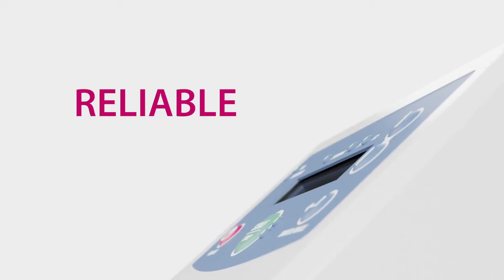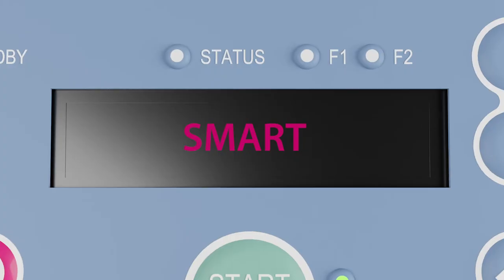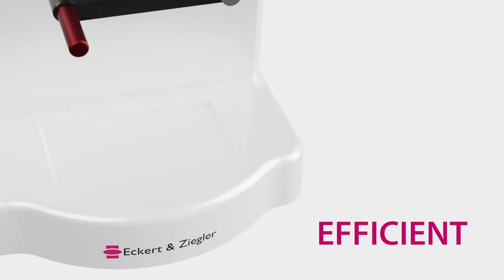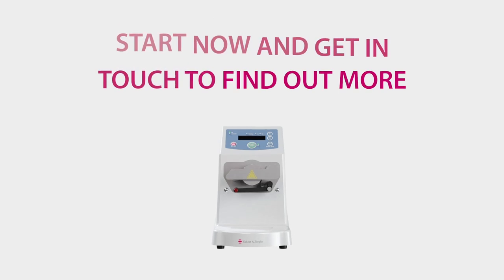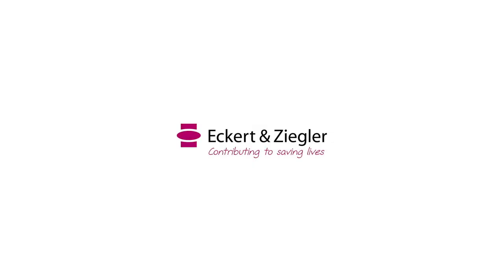KitLab Trailer - Check out our smart solution for kit labeling!